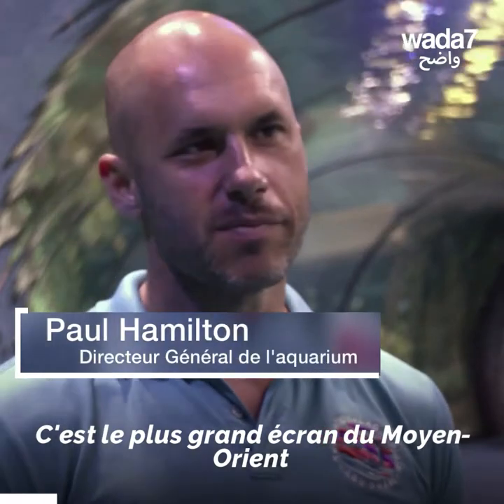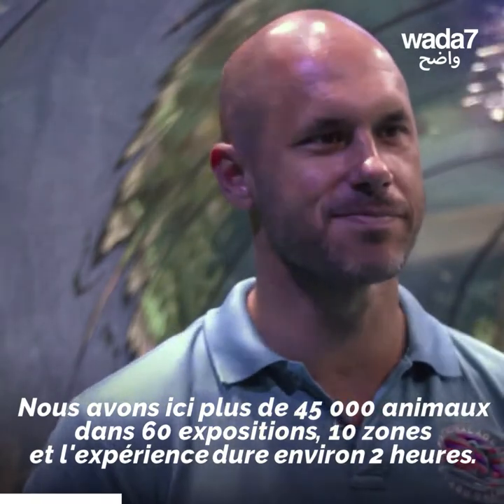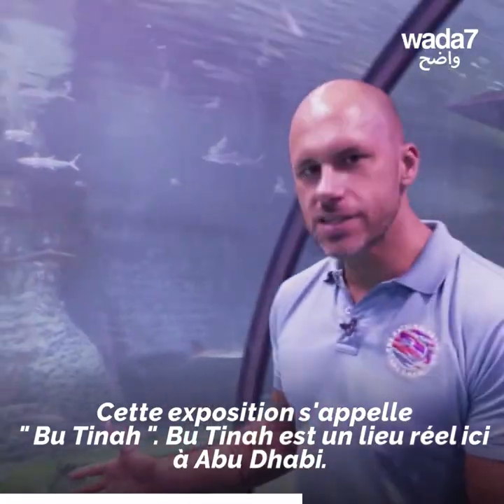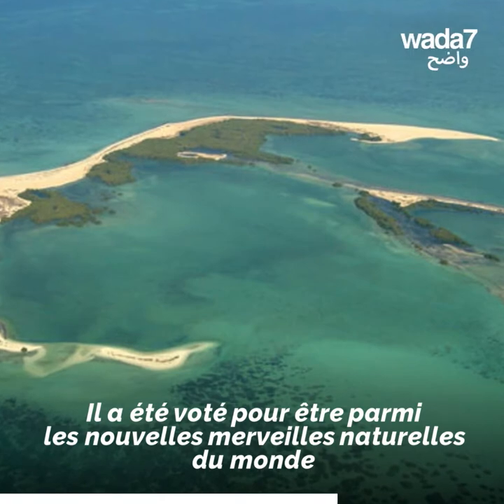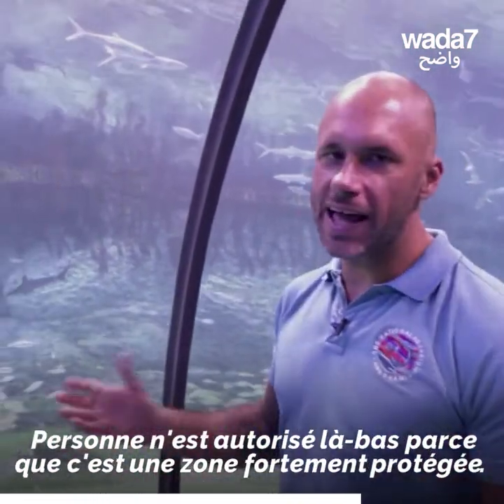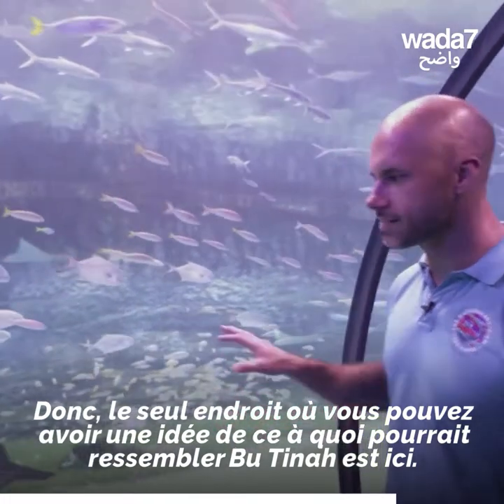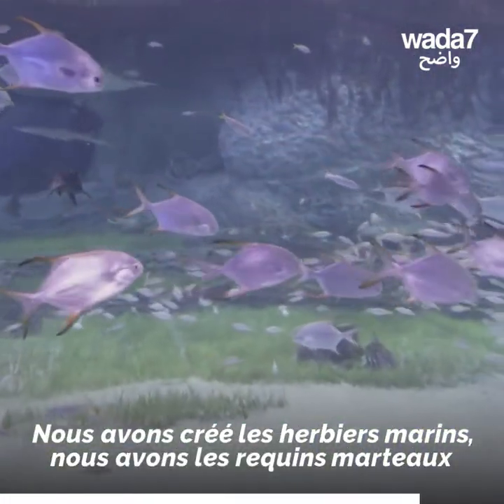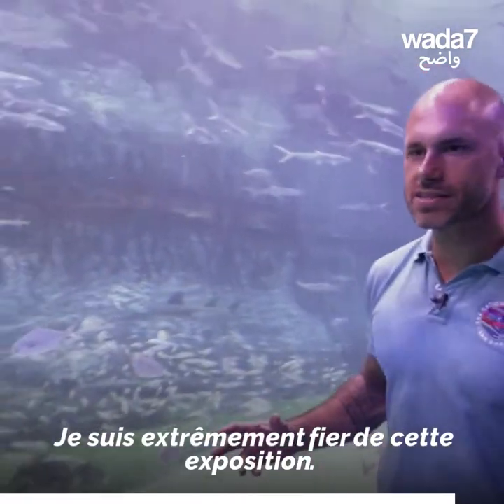Le plus grand aquarium du Moyen-Orient!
Le plus grand aquarium du Moyen-Orient vient d'ouvrir ses portes à Abou Dhabi ! Avez-vous déjà visité un aquarium pareil ?😍🦈